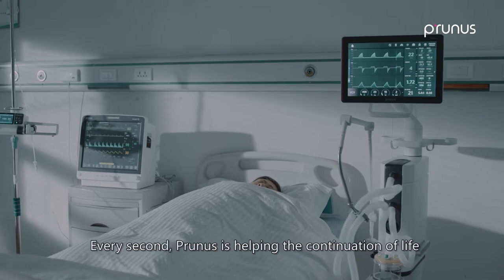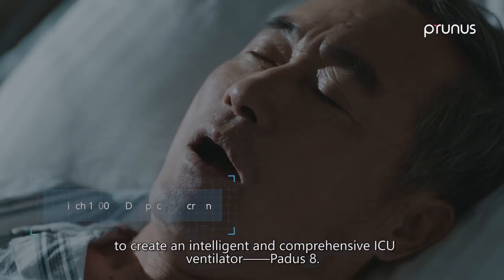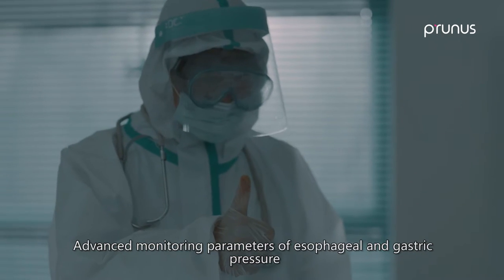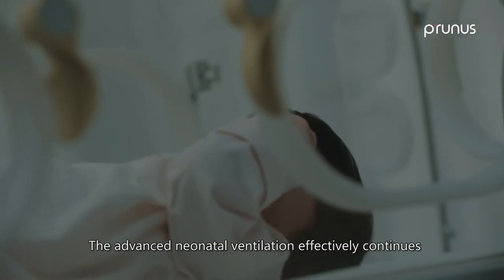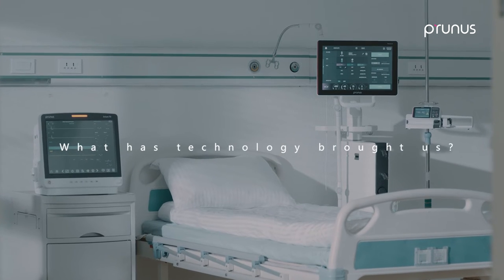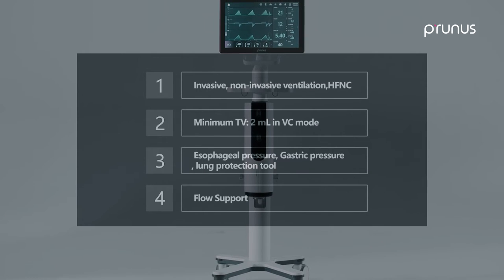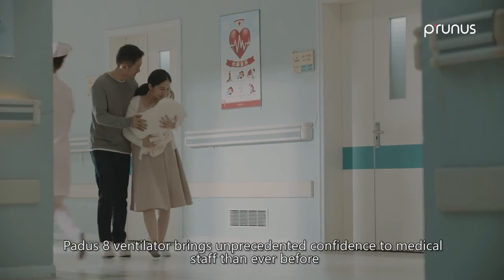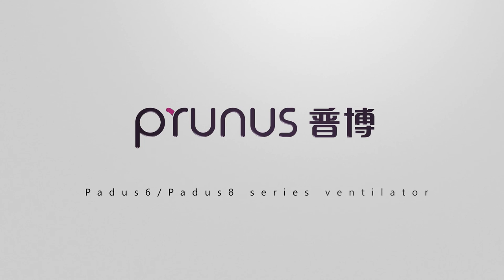PRUNUS Padus Ventilator Introduction